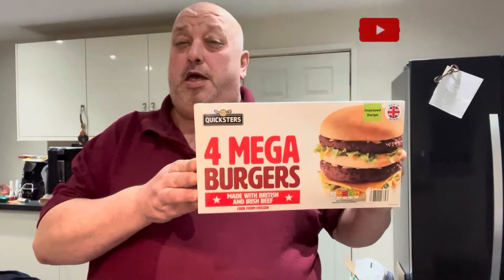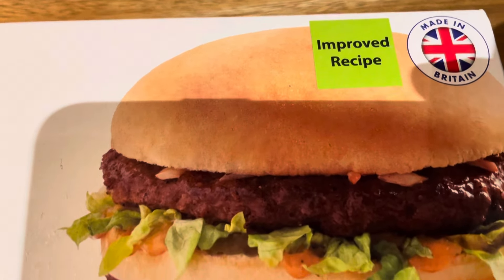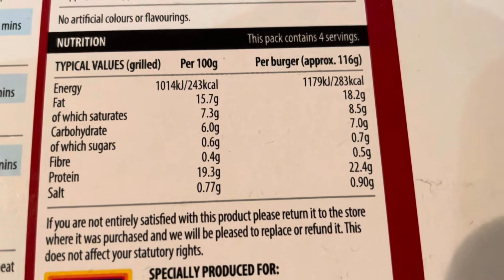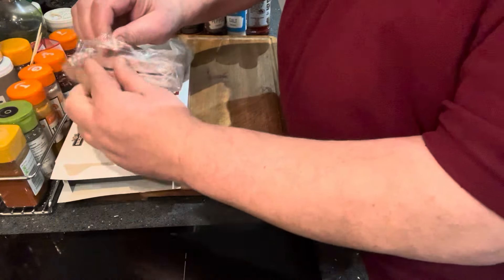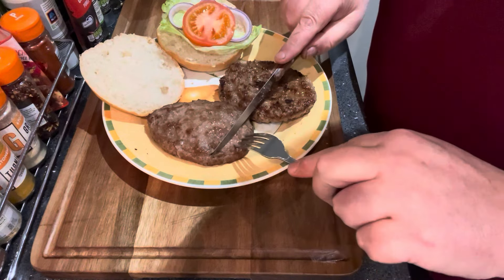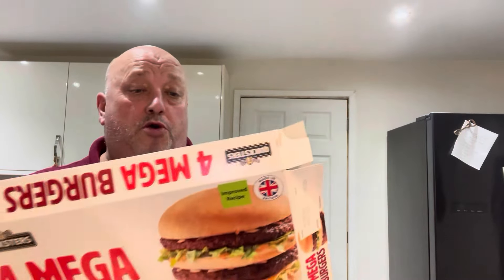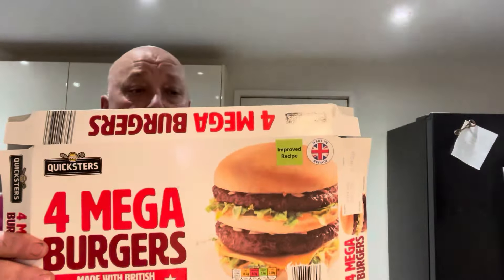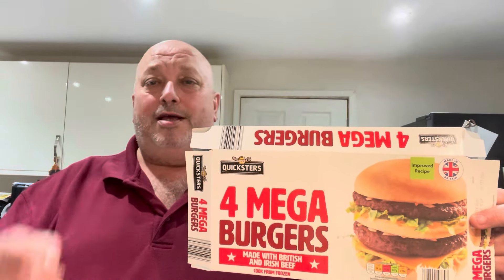Have they really Improved the Recipe?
Still as good as ever, I can’t tell the difference, 10/10
£3.99 from Aldi and worth every penny in my opinion.